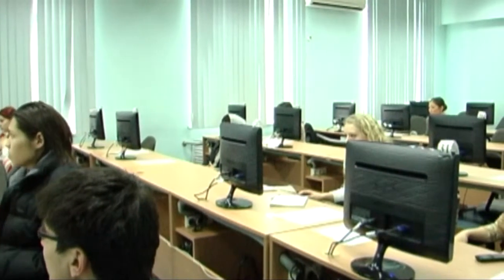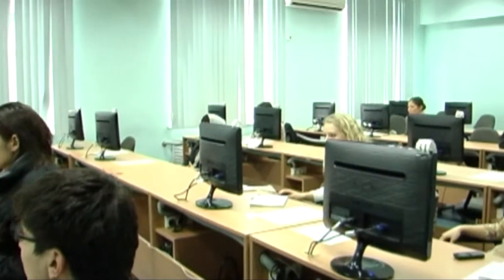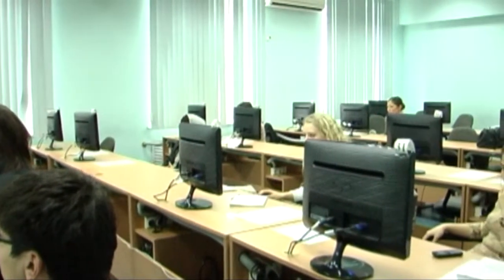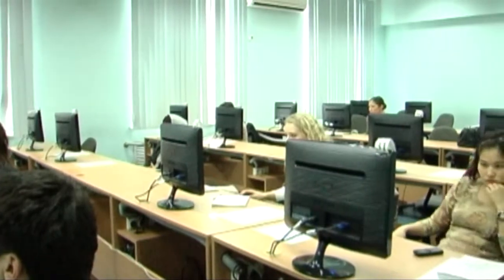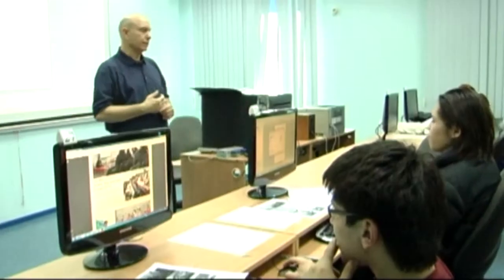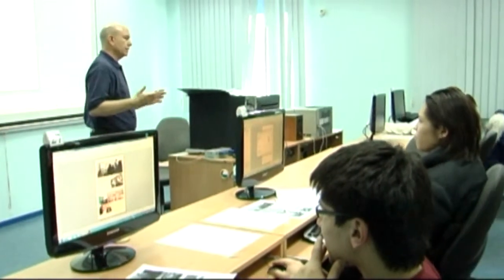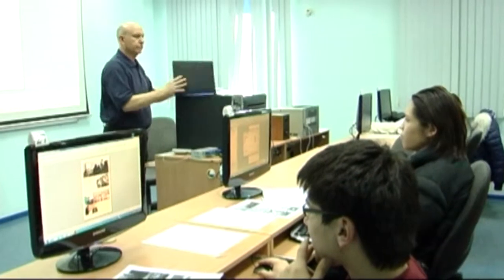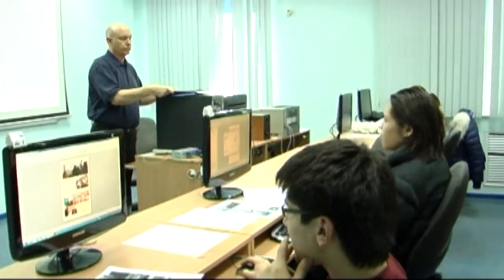COMPUTER DESIGN and EDITING course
Short description of the Computer Design and Editing Course, which focuses on the key instruments that help future journalists in their job. The curator of the course is Ken Harvey, Associate Professor.
The video is prepared by Samal Koizhanova